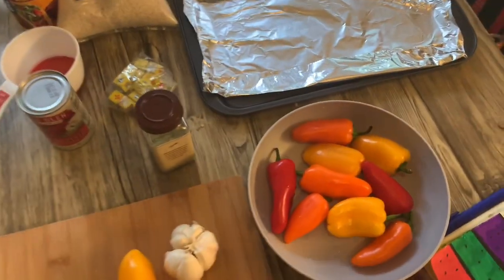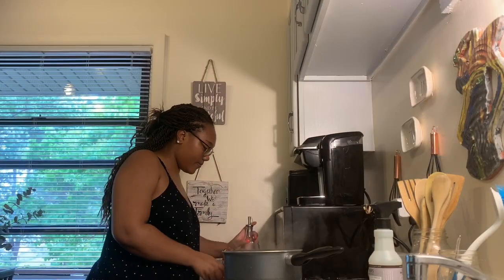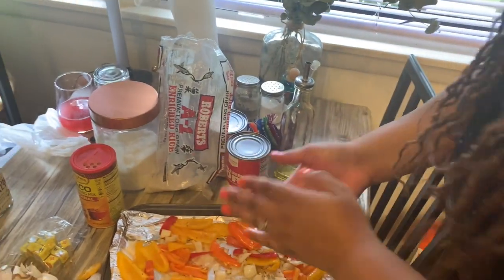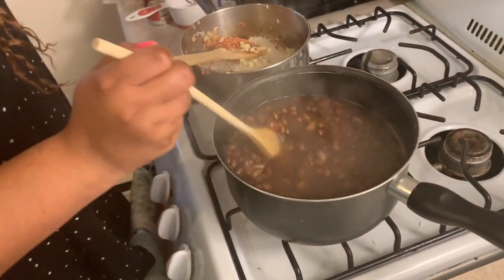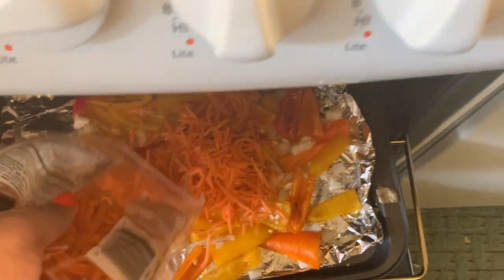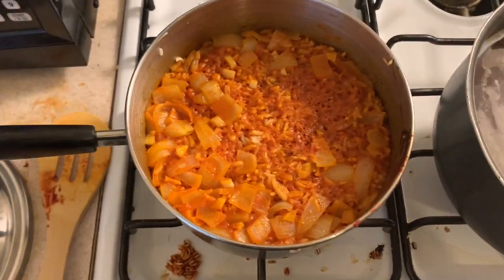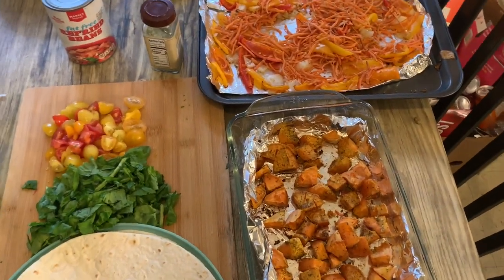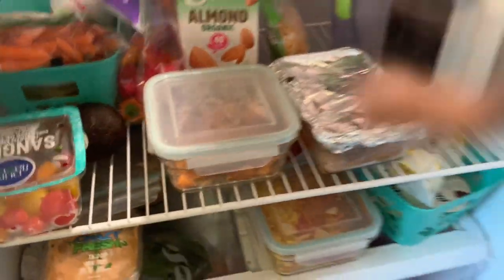Vegetarian Meal Prep (Burrito Bowls & Burritos)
Hey yall! Here is my very first meal prep video! Give me a like or comment if you would like to see more of these. I am not vegetarian but pescatarian and mostly plan based! I have been for almost a year this November!